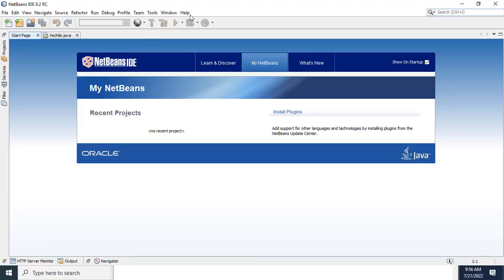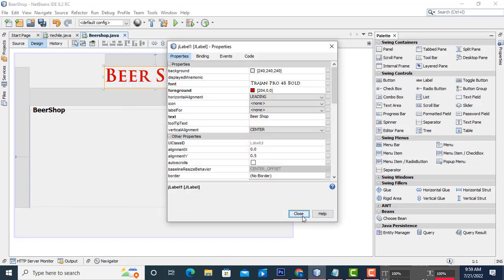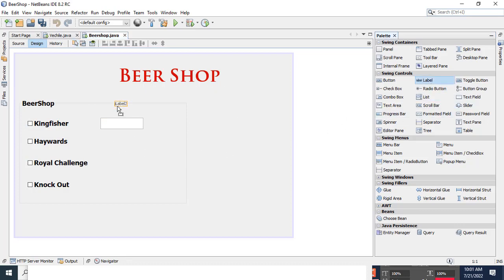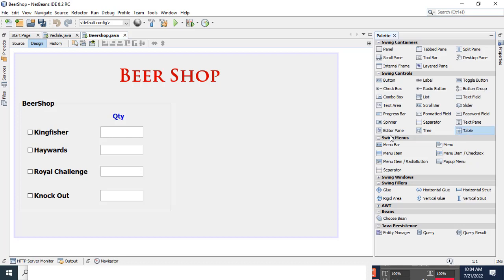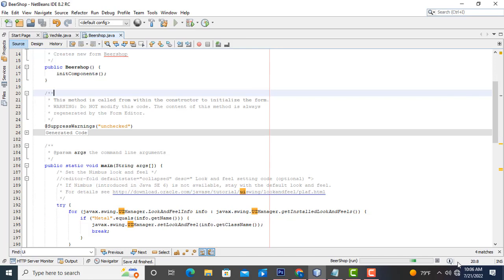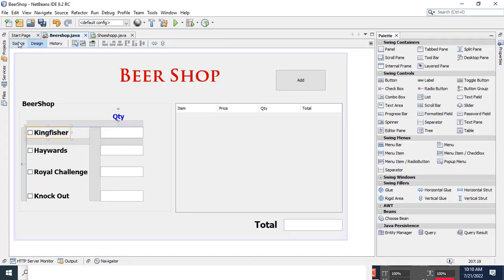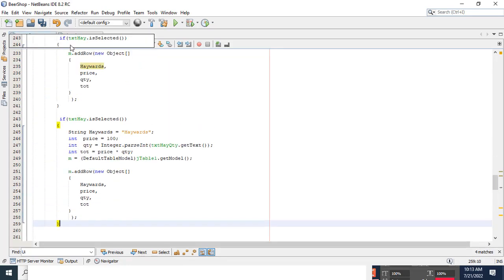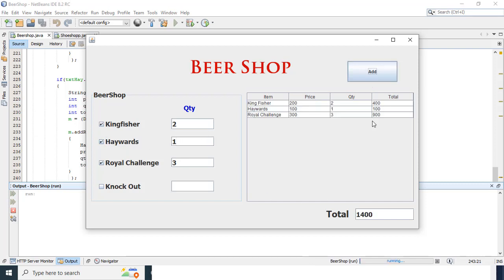BeerShop Inventory Management System using Java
C# projects

PHP  projects

Android Project

InventoryManagementSystemusingJava java Inventory Management